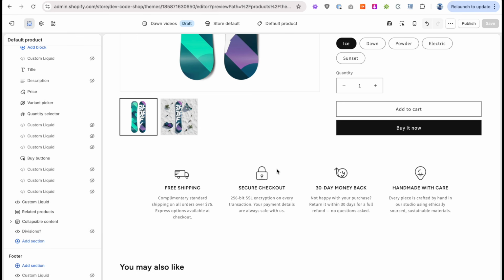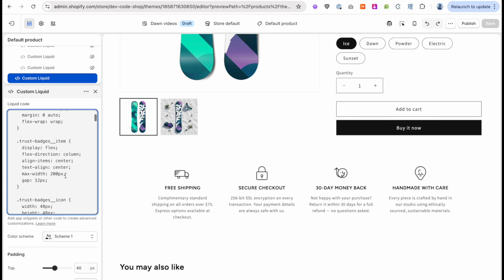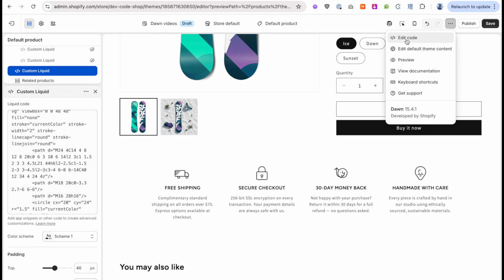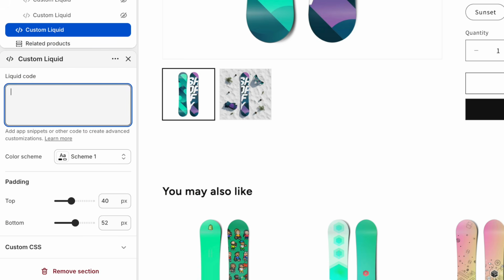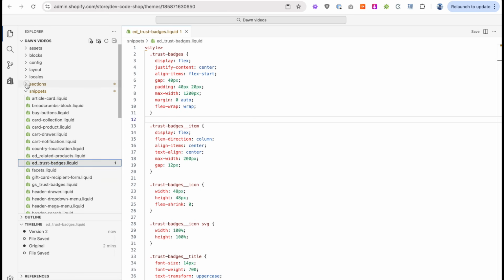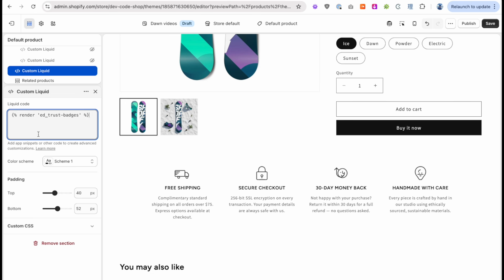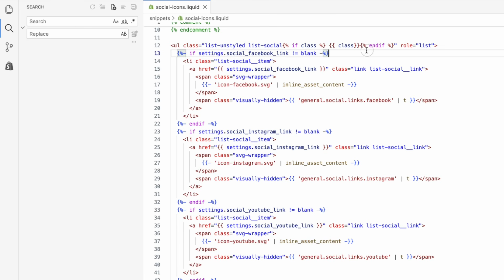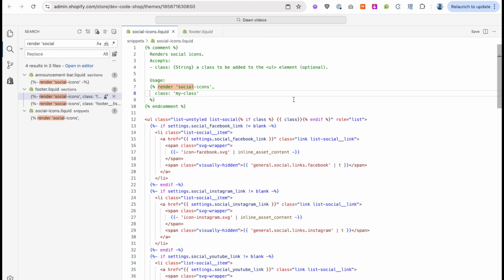Shopify Snippets Tutorial (Shopify coding basics)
I'm starting a new series - concepts you still need to know when coding with AI. Using snippets is one of those concepts. They allow you to re-use the same code and output in multiple places.

Other concepts you should know in the AI era:
- Theme architecture
- Git version control
- Chrome devtools
- HTML & CSS fundamentals
All coming soon!

🛠 CODE SHOP
Pre-built sections & blocks. Easy copy & paste to install.

⏭ CHAPTERS

00:00 Intro
00:18 Example: code in custom liquid field
01:28 Create a snippet
02:12 Render the snippet
03:21 Why this is better
04:26 Snippets in theme files
05:44 Beyond Shopify